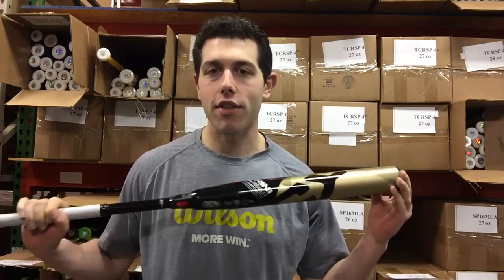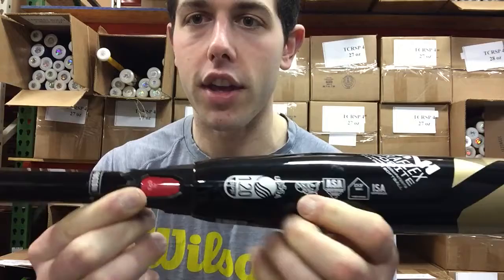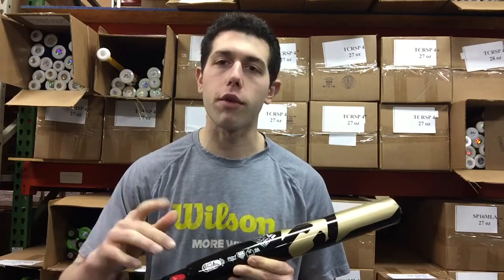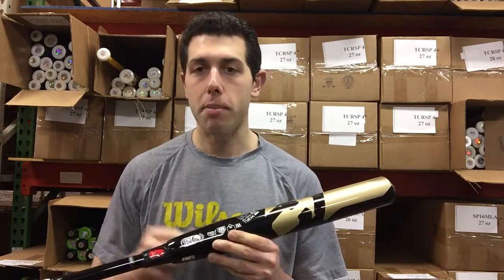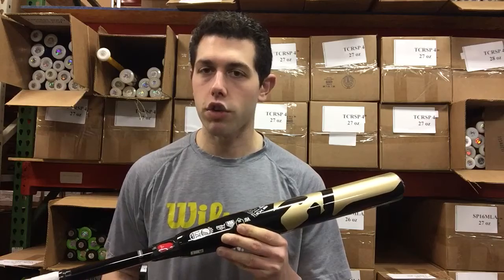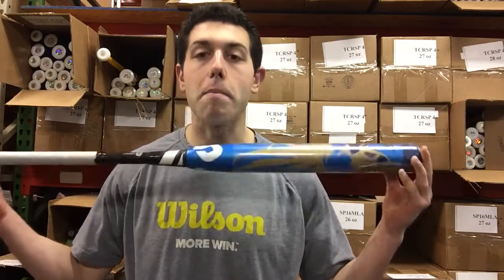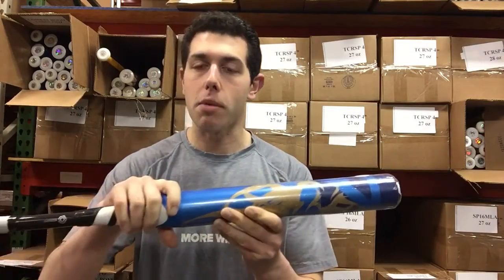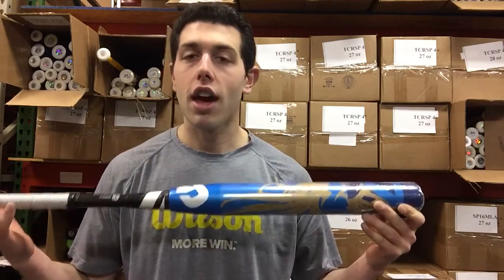Closeoutbats.com Bat Comparisons CFX -9 2018 VS CF9 -9 2017